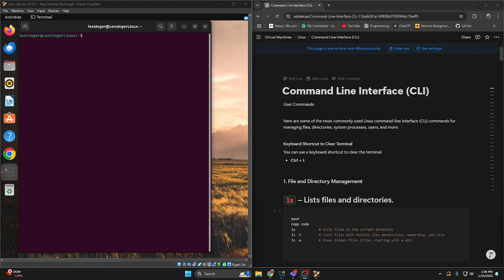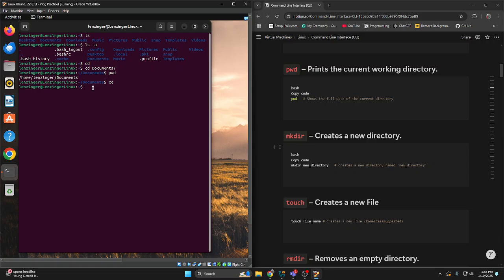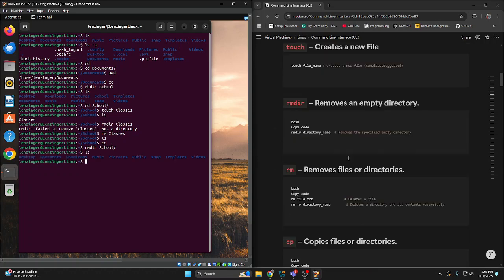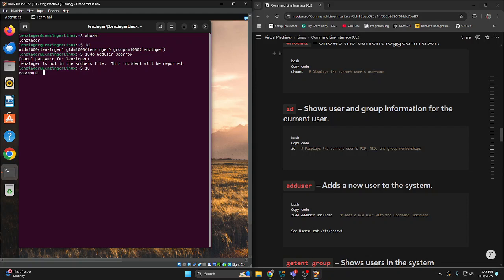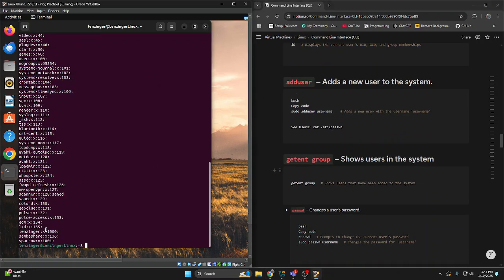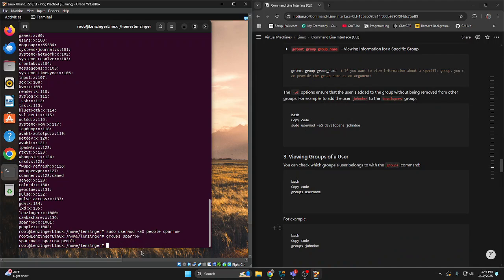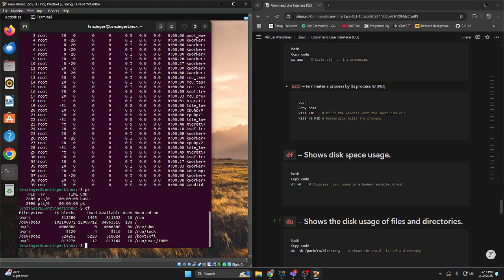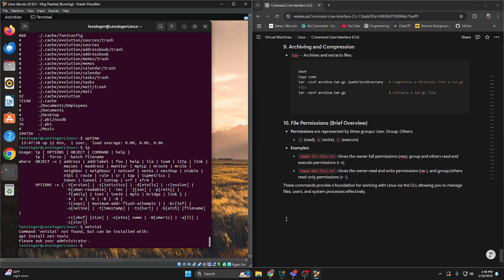Linux CLI Vlog